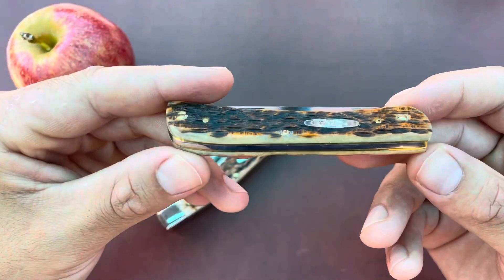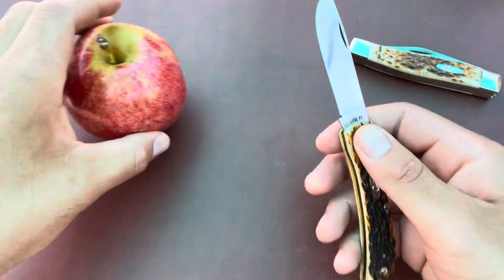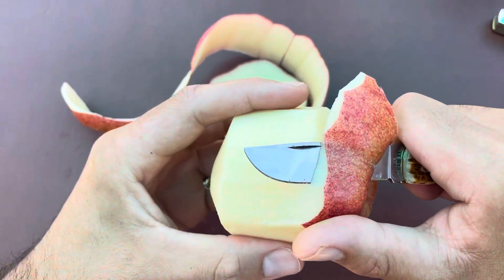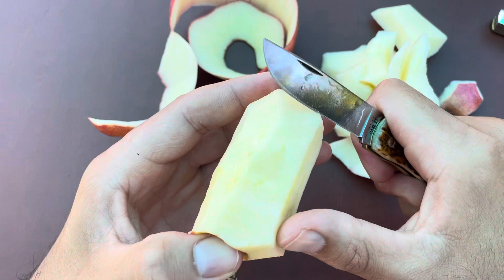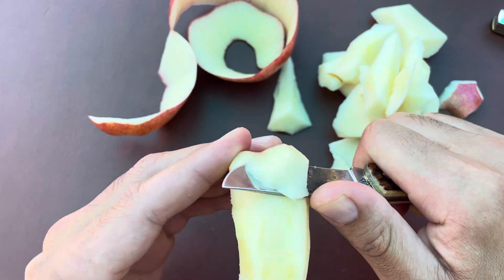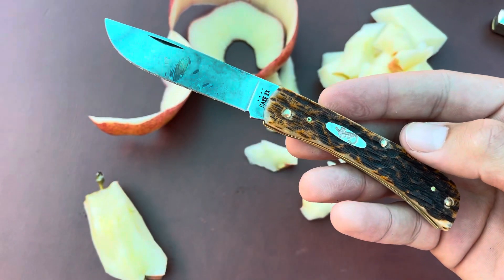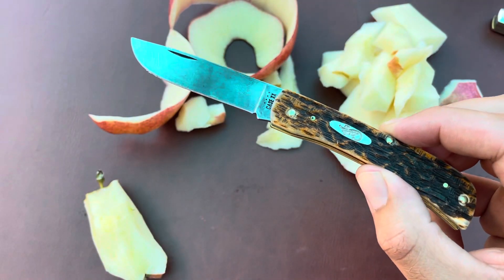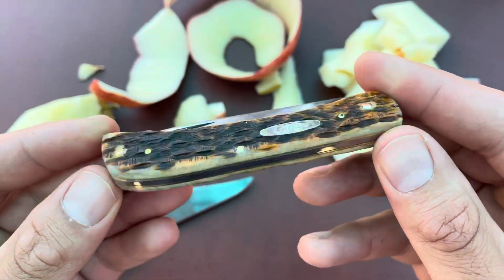How fast does carbon steel patina?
In this video I peel and cut an apple with a Case Sodbuster Jr pocket knife with a carbon steel blade. You will see a patina develop on the blade in a few short minutes.